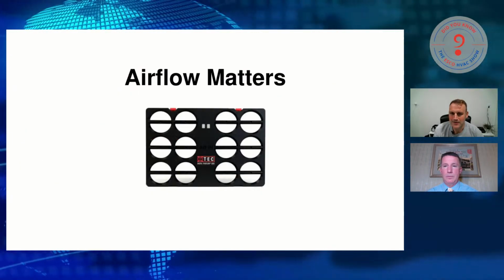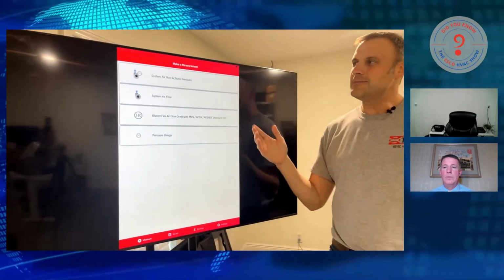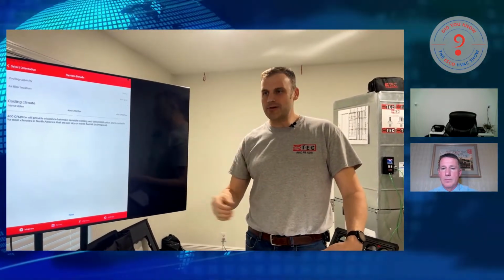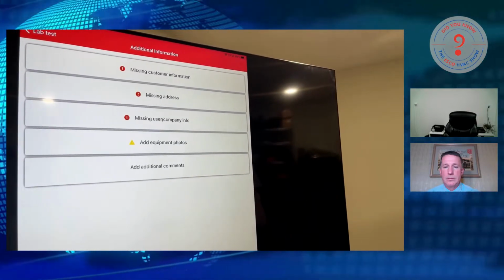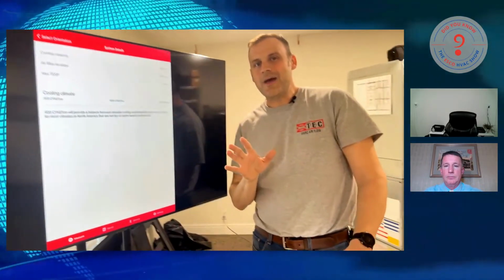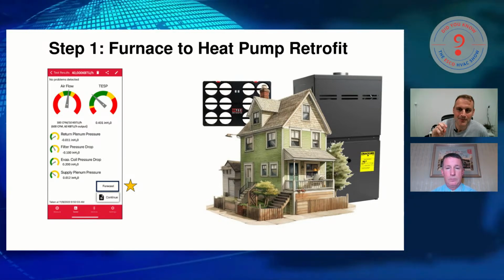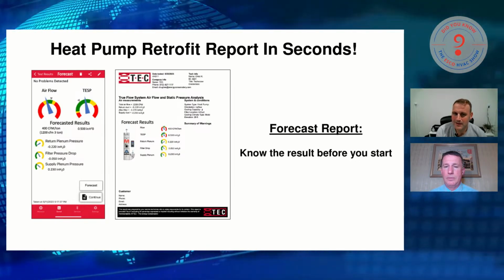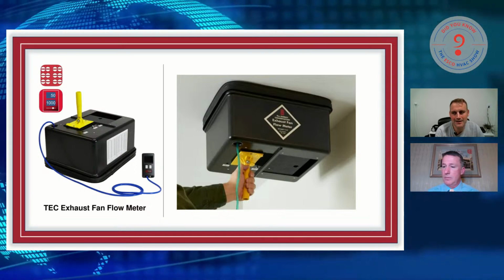Measuring airflow is now incredibly easy with the Trueflow Grid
🚀 Get ready to embark on an airflow adventure like never before with our guest, Chris Hughes, as he dives into the world of wind wizardry using the TrueFlow Grid from TEC! 🌬️✨

In this mind-blowing episode, Chris becomes the air maestro, guiding you through the mesmerizing dance of wind currents and showing you how to measure airflow like a pro. 🌪️💨

Hold onto your hats (and maybe tie down your papers) as Chris unleashes the TrueFlow Grid – the superhero of airflow measurement devices! See you there fellow Psychrometrists..